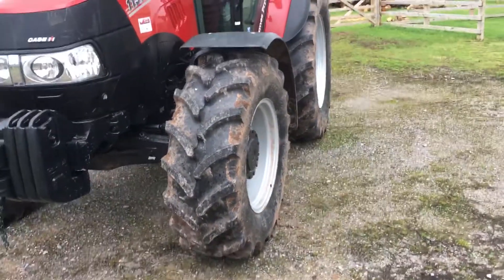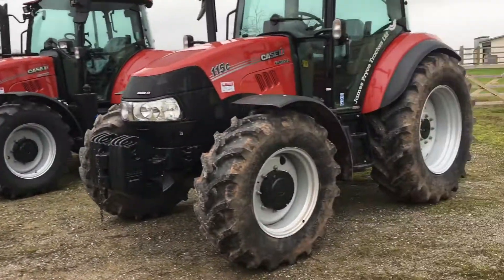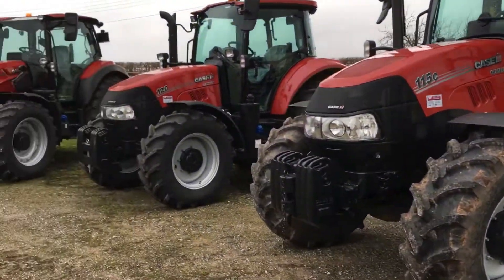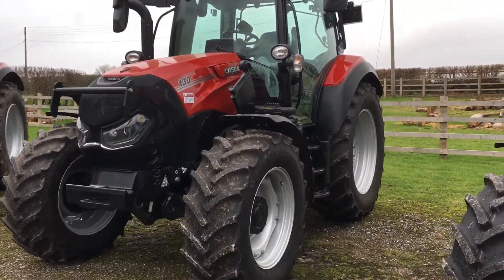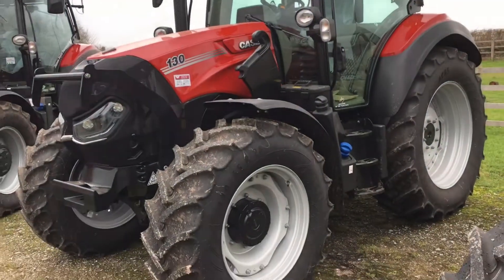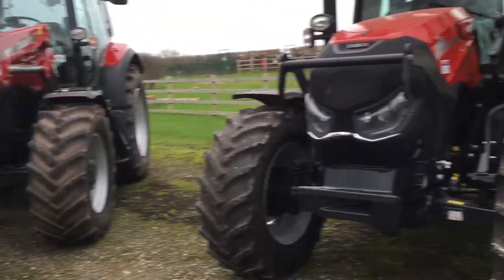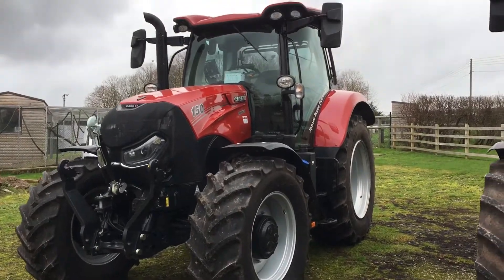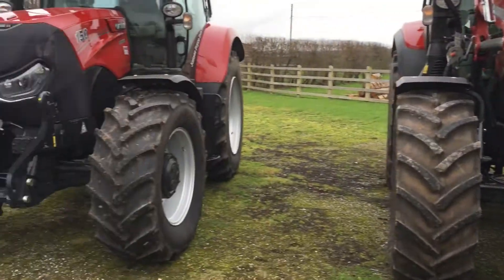Tractor update: 5 New CASE Agriculture Curriculum tractors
Hello everyone,

Hope everyone is okay and well.

Here is a short video showing the new CASE tractors which our students will use on machinery practicals from cultivation’s through to silage making.

The tractors are:

Farmall 115C
Luxxum 120
Vestrum 130 CVX loader ready
Maxxum 145 Active 8 loader ready
Maxxum 150 CVX with GPS and Autosteer

Hopefully once Covid restrictions are lifted and we are allowed back to Cannington the students will be busy with these tractors on field work operations and we will keep you updated!